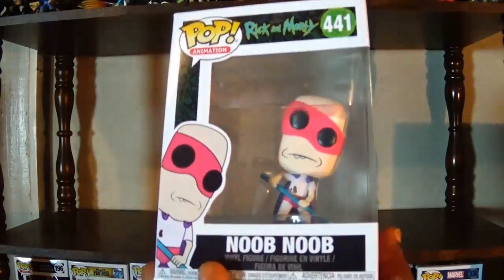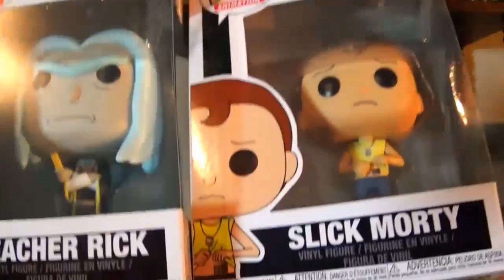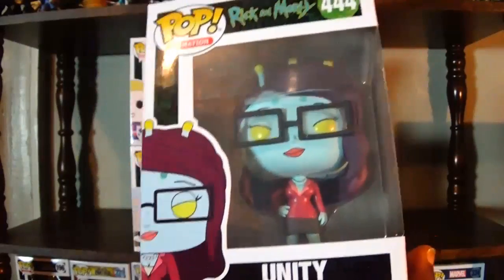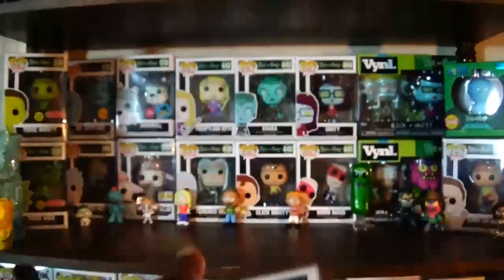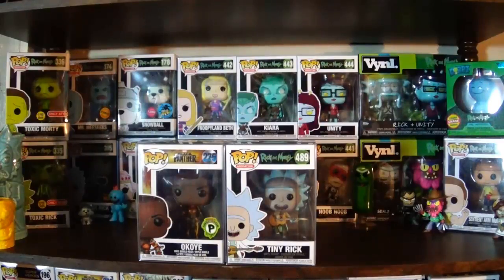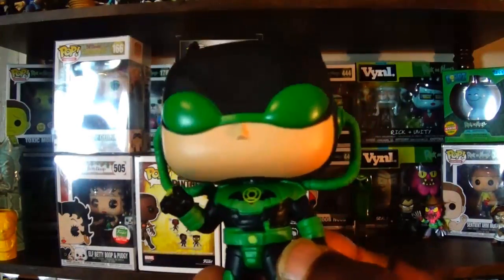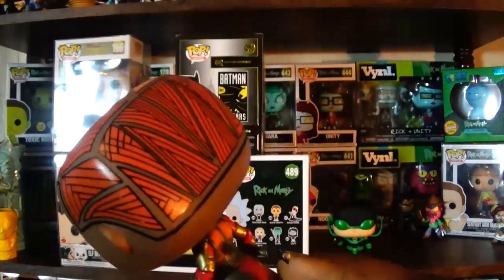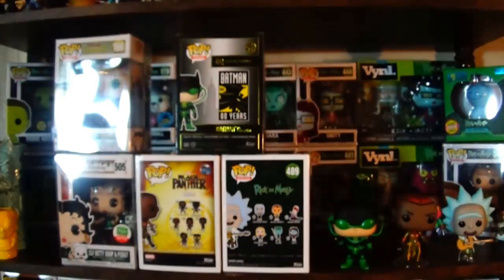Rick and Morty POPs + a Trade Box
Send letters, artwork, postcards, etc to the following address:
Franklyn McInnis

*All giveaways are for U.S. and Canadian subscribers only, unless I specify that one is international.  Discussing giveaways directly in the Comments will get you blocked from entering.